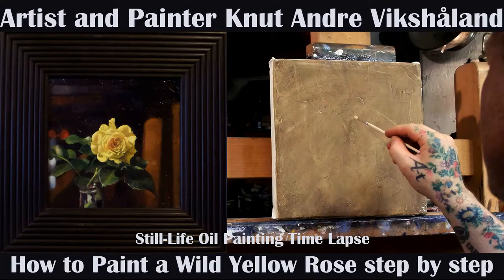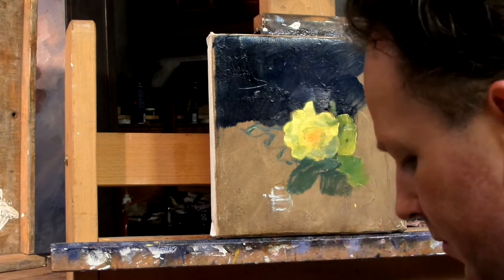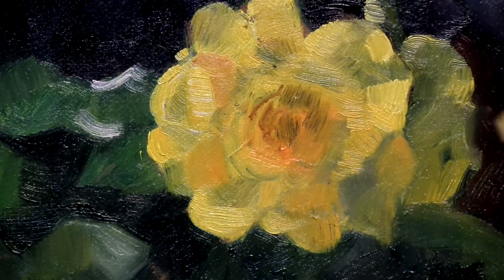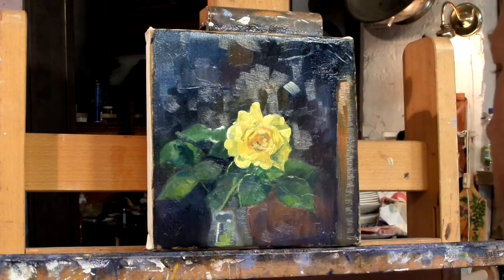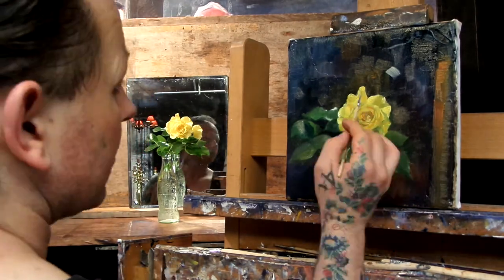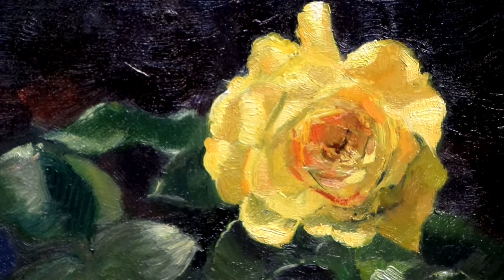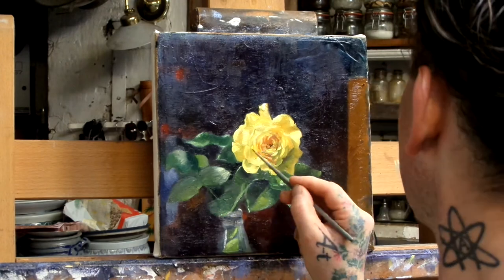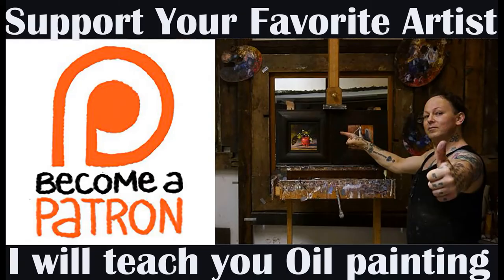Still Life Oil Painting Time Lapse - How to Paint a Wild Yellow Rose - Artist Knut Andre Vikshåland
Still Life Oil Painting Time lapse - How to Paint a Yellow Rose - Artist Knut Andre Vikshåland

CHECK OUT THE ORIGINAL LESSON HERE
Still Life Oil Painting - How to Paint a Yellow Rose -Artist and Painter Knut Andre Vikshåland

CHECK OUT THE SAME  LESSON HERE WITH AUDIO COMMENTS :)
Still life Oil painting - How to Paint a Yellow Rose - With audio voice over - Knut Andre Vikshåland

In this Rose painting Time lapse I take you through the process of painting a yellow rose from Nature Morte. I picked this wild rose in the city and brought it home to my artist and painter studio where i painted it quit fast because it was changing right before my eyes.

In the Original oil painting still life lesson i talk about painting but also listen to music and documentary about evolution. so you can also learn about how nature created this beautiful rose :)

I start out with a rough sketch and work layer upon layer of oil colors, adding more and more detail in to it until I end up using the smallest painting brushes to create a life like representation of the object /photo I paint.
I show you how to use brushes and brushwork from the big strokes in the beginning to the almost painful concentration one need to get in to deep detail.
I use old holland oil paint because they have a thick clay like thickness and a loot of pigment in the tubes, you do get a loot of color for your money.
I also use my oil paint medium to glaze in between the painting layers and also the retouch varnish to se the colors better after painting layers has dried.
Using Photo as an object for painting is fine as  long as you know how to push the shapes and use oil paint to create a 3d painting. I always say : an oil painting is a sculpture , all the great masters did not just create an image , but also worked with the paint to create a relief on the canvas to give the painting a physical feel to it.
Be a painter , the motif is just an excuse for you to paint. Some me argue why have a motif at all. My answer to that is simply because it makes you must build skill on every level to do it and the more skill needed to more difficult it is and doing difficult things should be a goal in itself. And I a figurative painting you can also say something about your thinking or just make a beautiful and subjective representation of a beautiful universe and the human condition.

MY FACEBOOK GROUP ( HERE YOU CAN ALSO UPLOAD AND SHOW YOUR ARTWORS :)